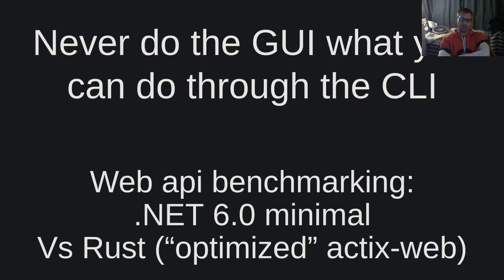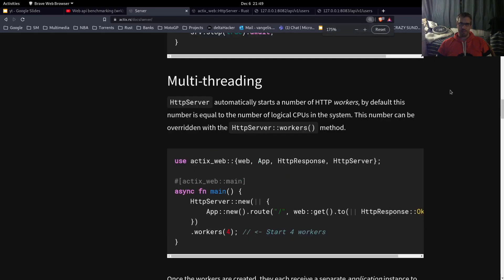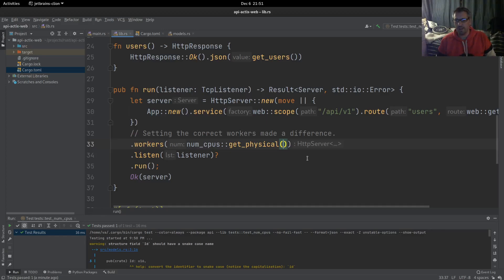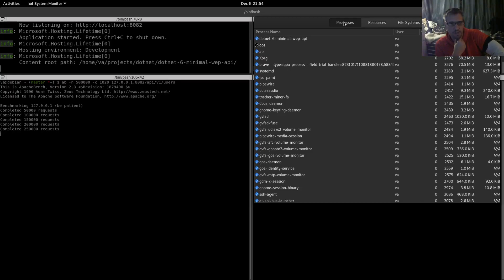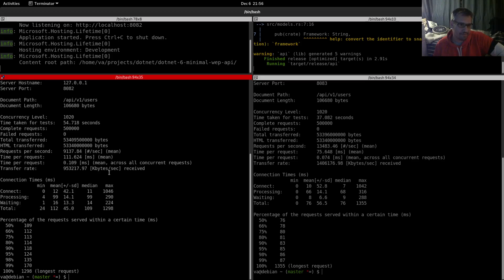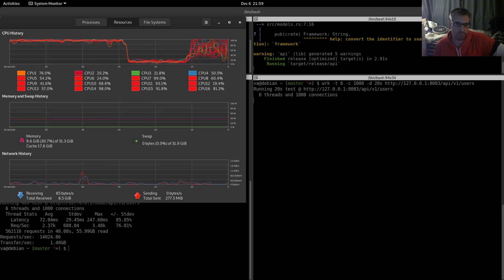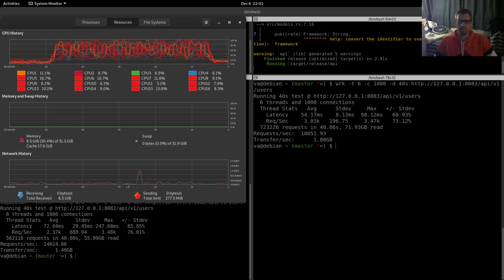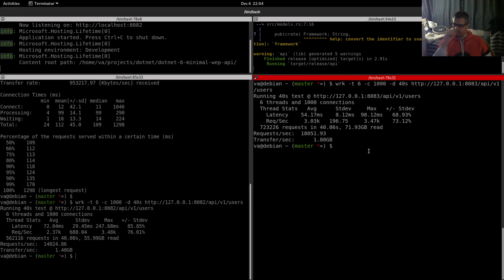Web api benchmarking: .NET 6.0 minimal vs Rust (“optimized” actix-web)